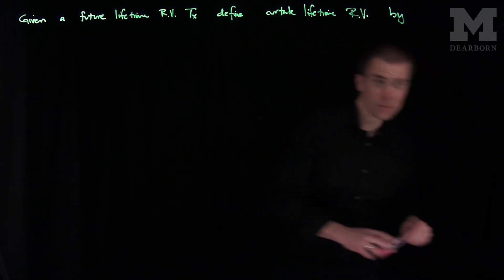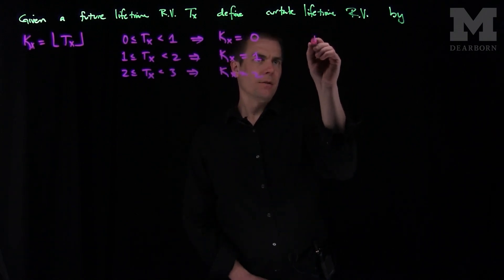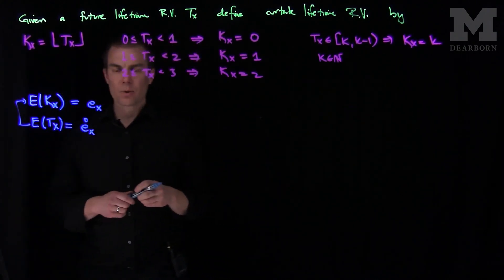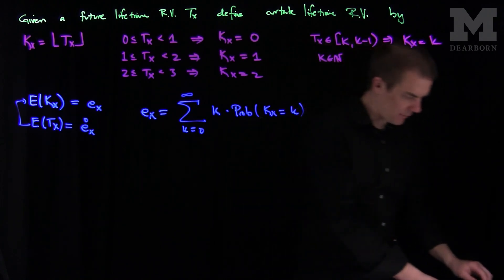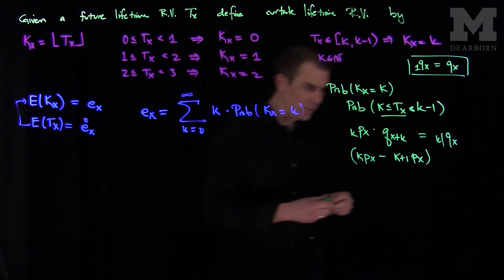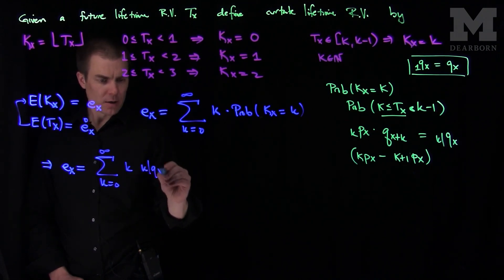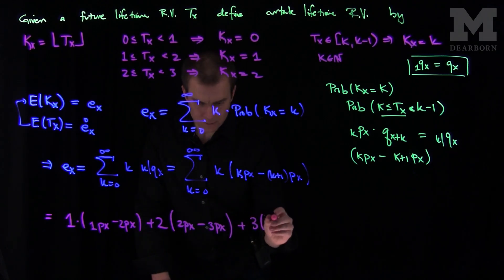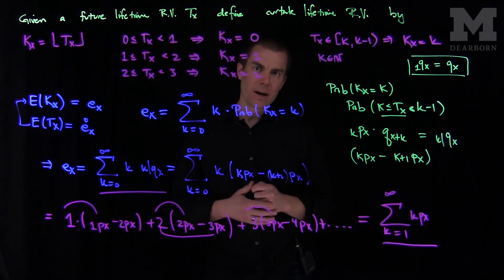Complete Expectation of Life Random Variable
We discuss the complete expectation of life random variable. We find a formula for the expected value of this random variable.